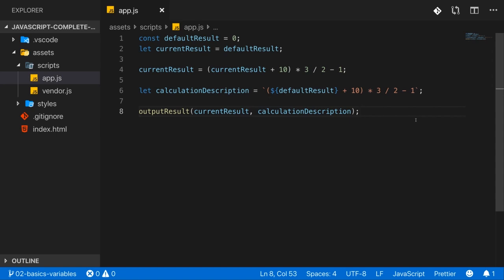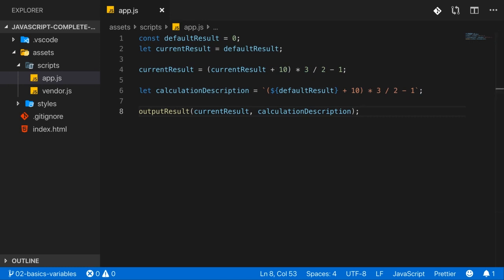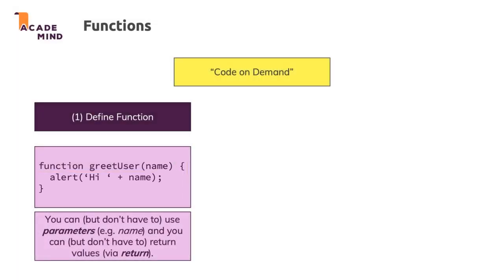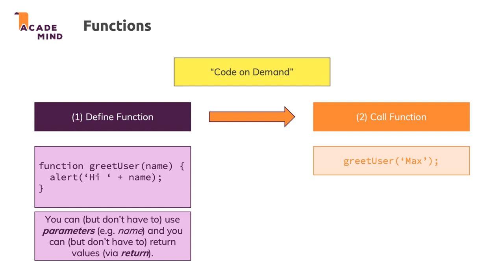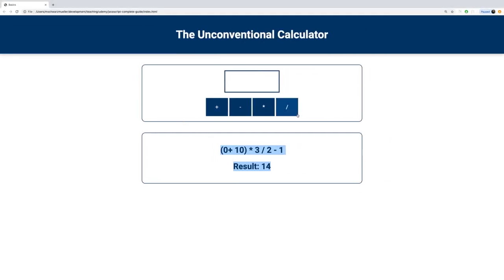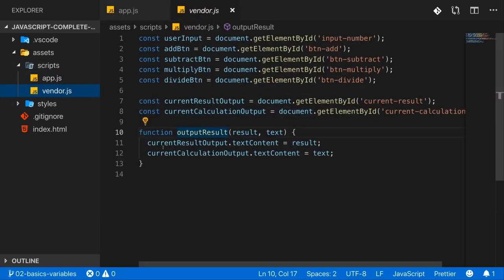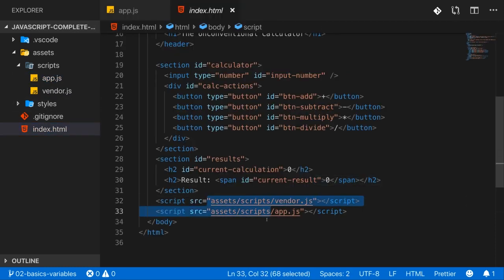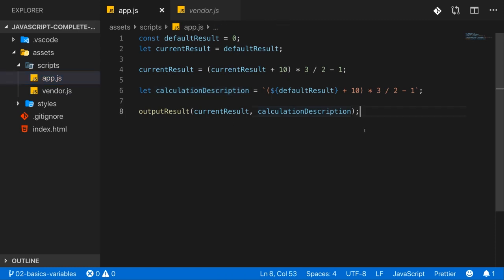15 Introducing Functions